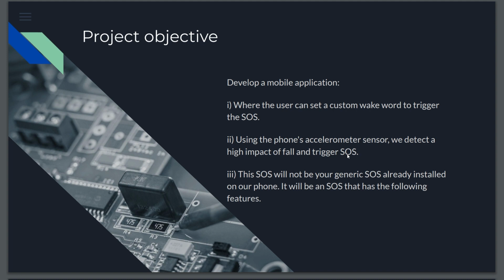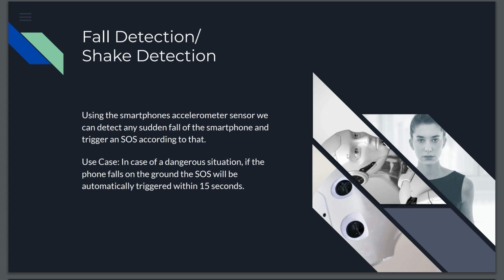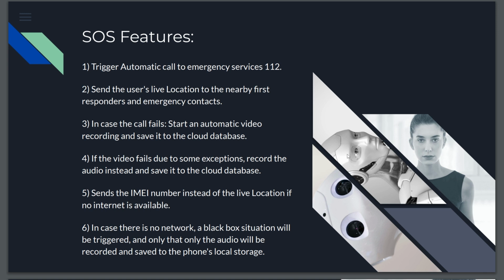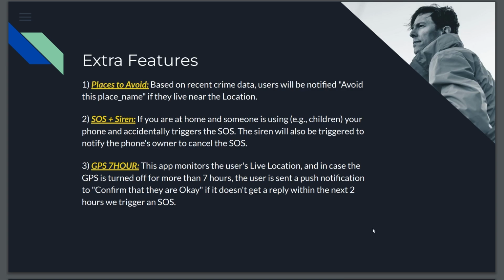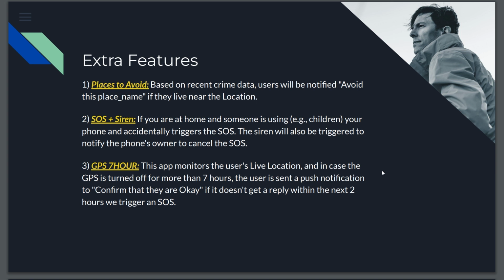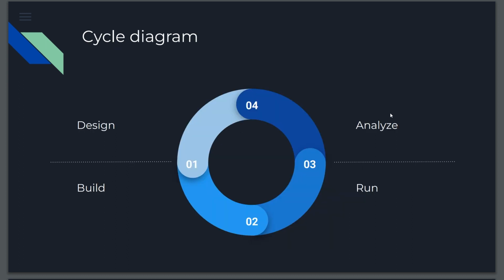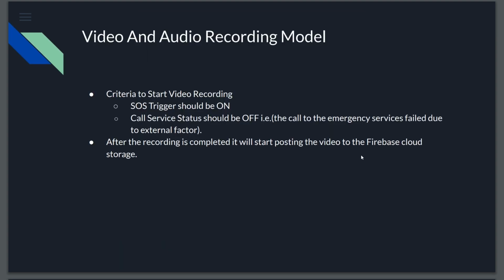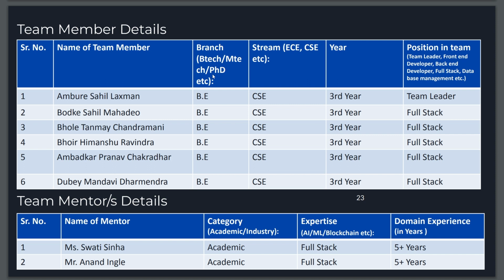Explanation of our solution for KAVACH PS- KVH-001 | Team - Byte Bandits